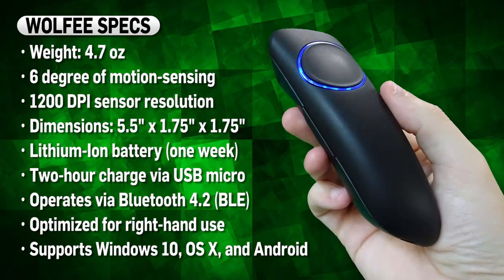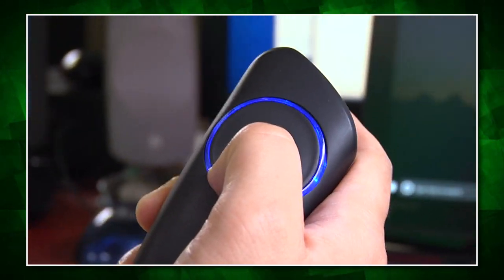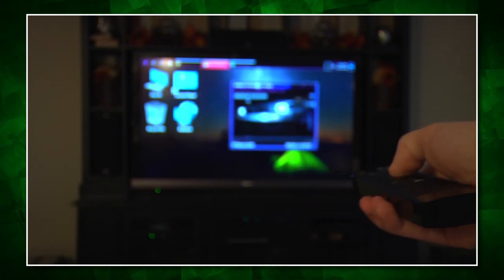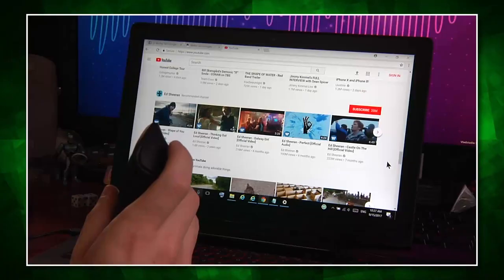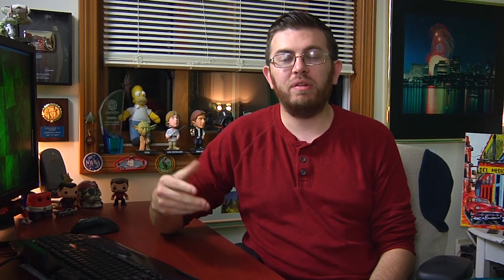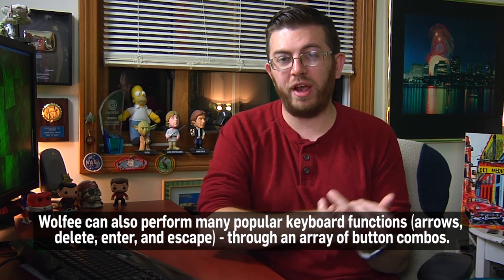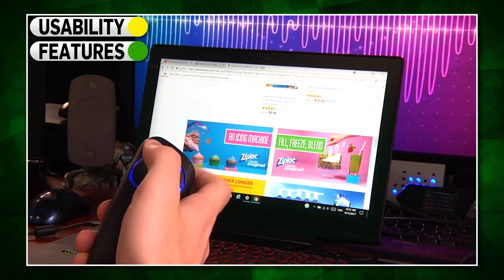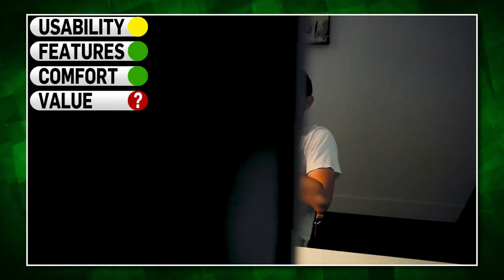Tech Review: WOLFEE - a brand new hand-held HCI remote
~~ Tech Check ~~
Your host and computer nerd Jonathan Paula "checks" out the latest "tech" in each new episode; by reviewing its form, function, and value in a comprehensive, but unscripted format. Everything from cameras and thermostats to gaming accessories and cell phones featured.

Born in February 1986, Jonathan Paula is a professional YouTuber and creator of the hit web series, "Is It A Good Idea To Microwave This?". In April 2006 he founded Jogwheel Productions, a new media production company that specializes in web video. Jon graduated from Emerson College in 2008 with a degree in Television Production / Radio Broadcasting. He currently lives in Rockingham, NH with his wife Rebecca.

~~ Technical ~~
Created by Jonathan Paula
Camera Panasonic HMC-150
Microphone Sennheiser ME 66
Software Adobe Premiere Pro CC 2015